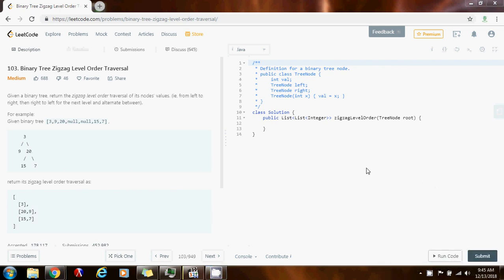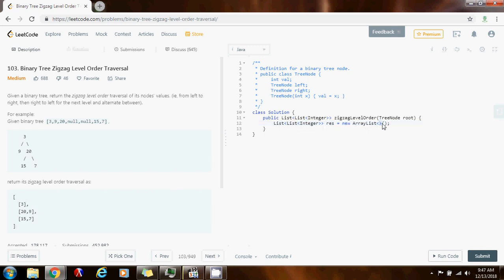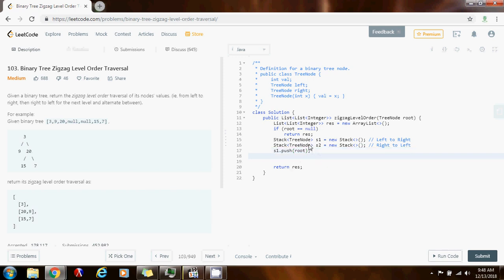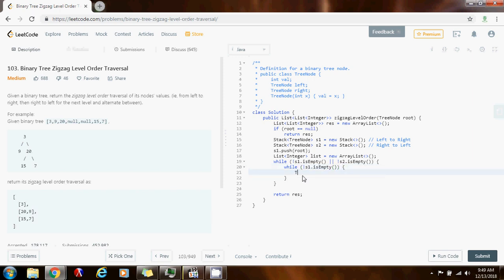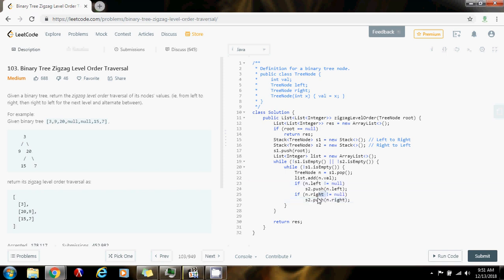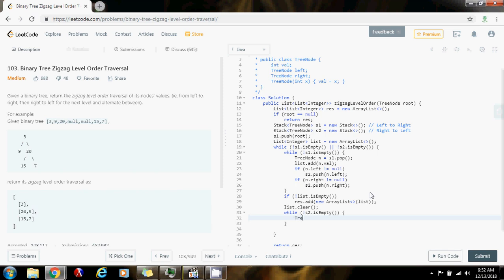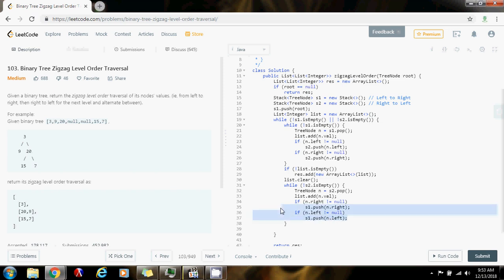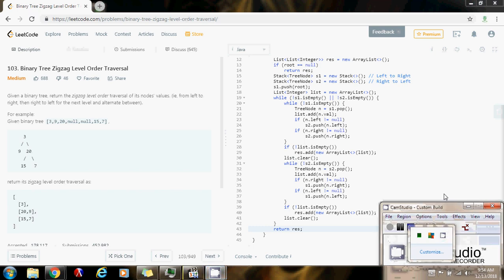Coding Interview Tutorial 16: Binary Tree Zigzag Level Order Traversal [LeetCode]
Learn how to traverse a binary tree in zigzag level order.